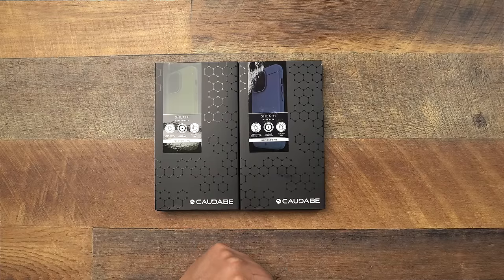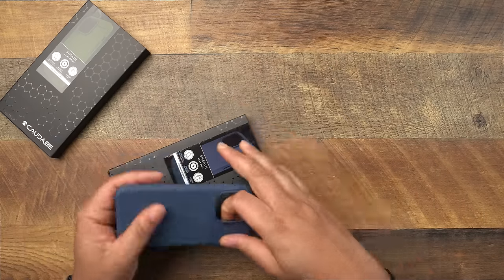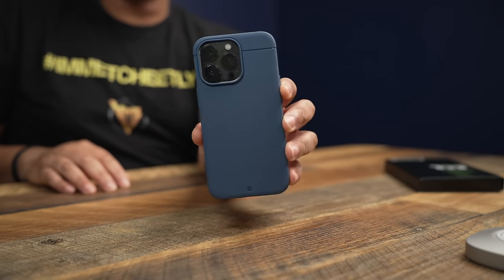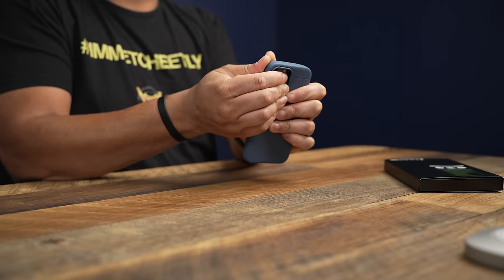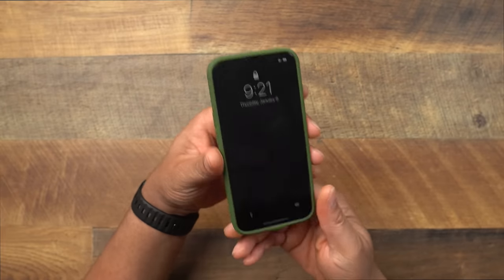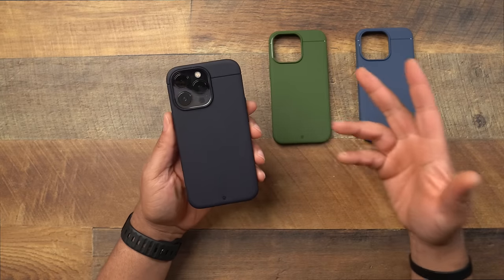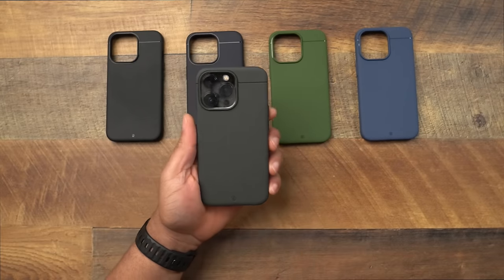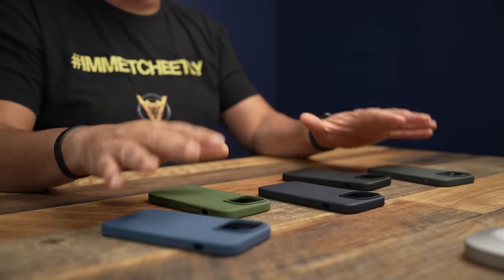iPhone 13 Pro Caudabe Sheath NEW COLORS! MESA BLUE & CAMO GREEN!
Check out the all new colors for the Caudabe Sheath, Mesa Blue and Camo Green! Also in the video I showcase the rest of the colors for the Sheath lineup!

iPhone 13 Pro Max/iPhone 13 Caudabe Sheath Case Review! Minimalist Perfection!